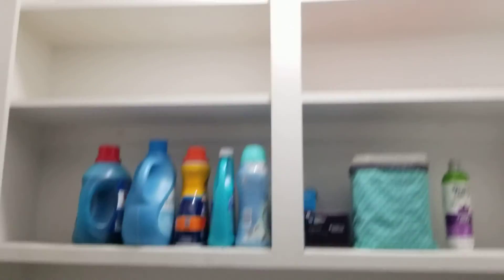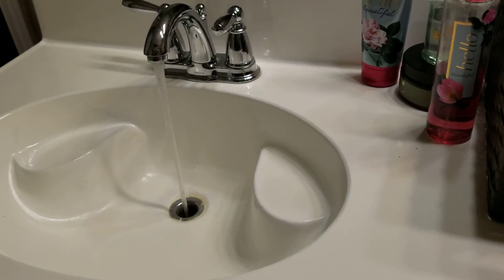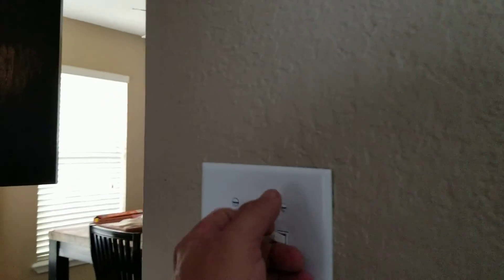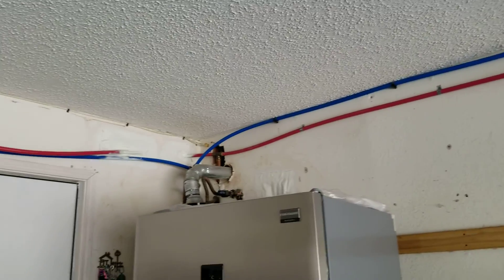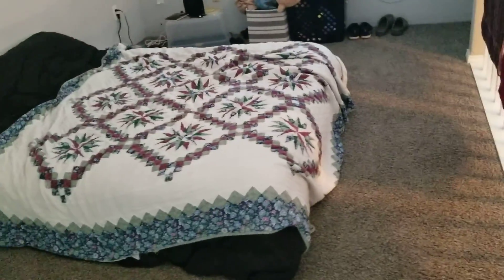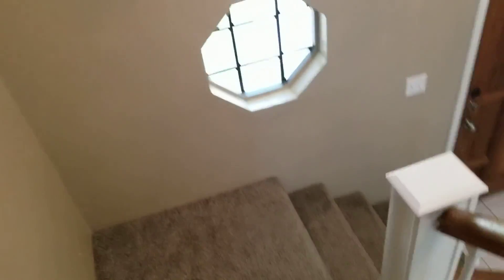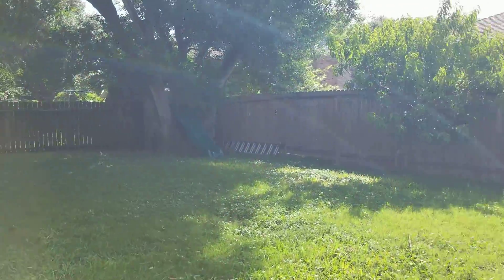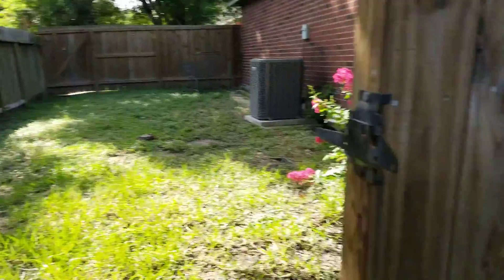Open door tour 6605 Bent Trail Dr.